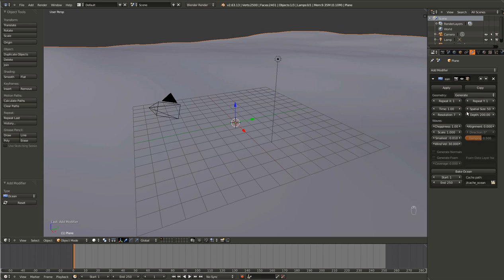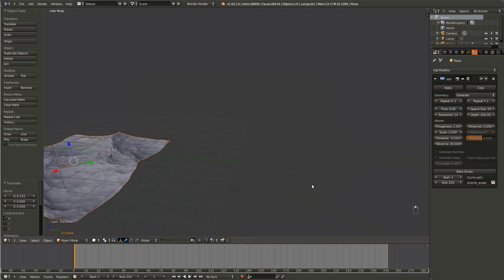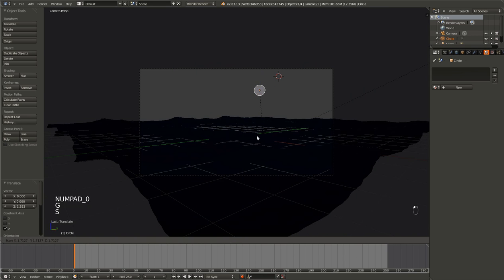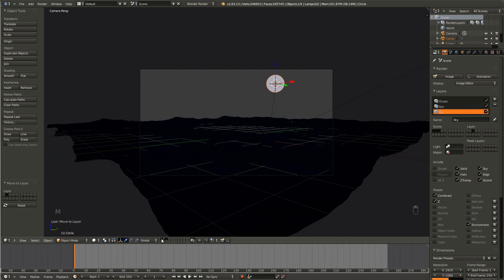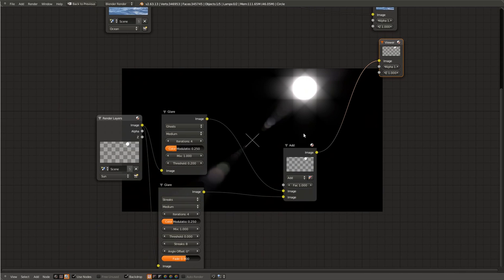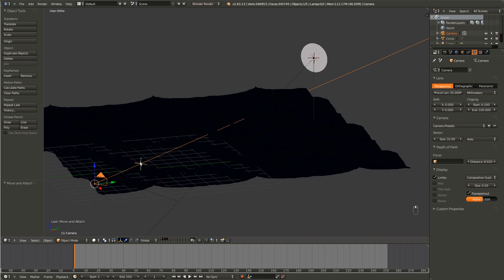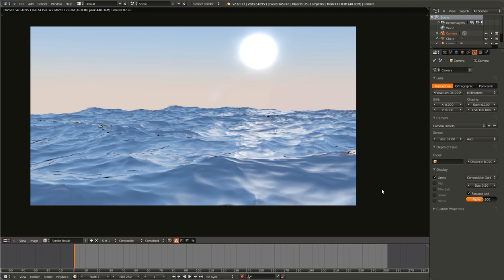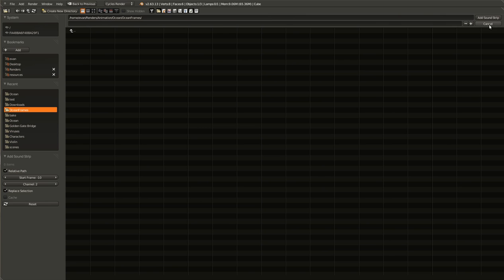Ocean Tutorial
In this tutorial, I will cover how to create an ocean using the ocean simulator with the internal render engine in blender.

We will begin by setting up the scene. Then we will go into the lighting, and finally, the materials. Finally, I will show you how to set up the video output.

If you enjoyed this tutorial or found it interesting, please give it a thumbs up, if you have suggestions for this or future tutorials, please leave those in the comment section below and I will try to get back to you on that, and if you want to see more tutorials, please subscribe!